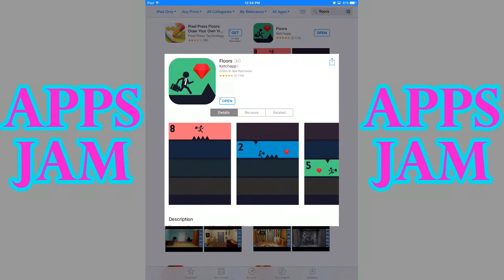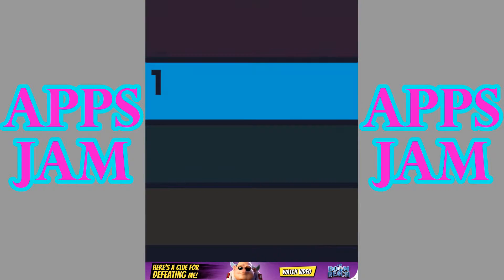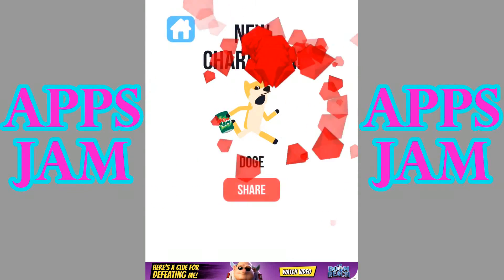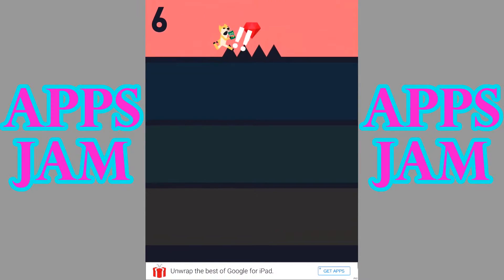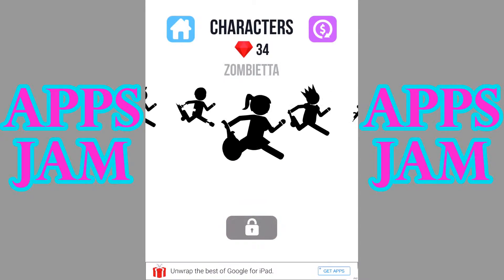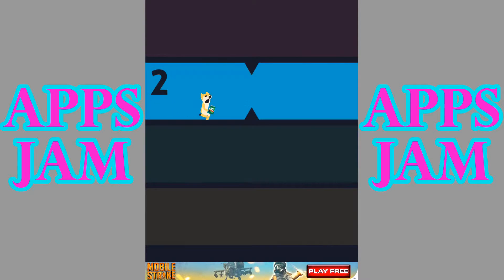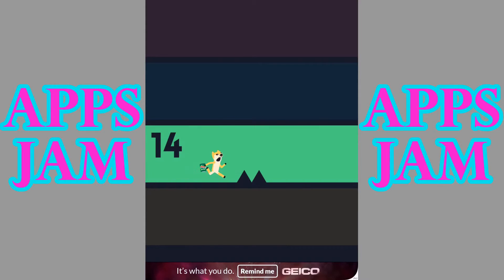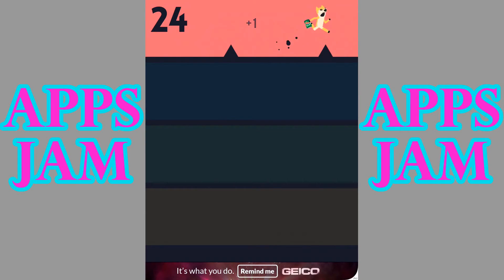Floors (iPad) - App Review!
In this video I play GAME NAME from the App Store on my iPad. This is a really fun game to play! Hope you enjoy!

If you liked this video, hit that "LIKE" button!